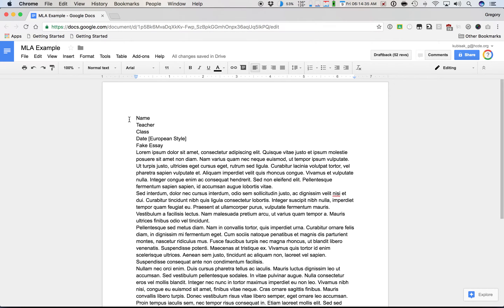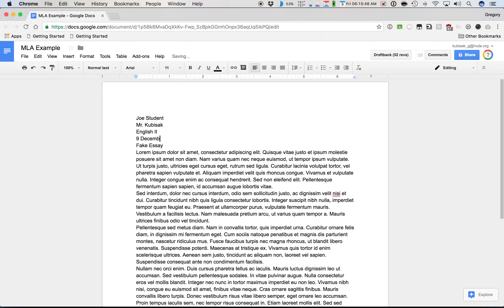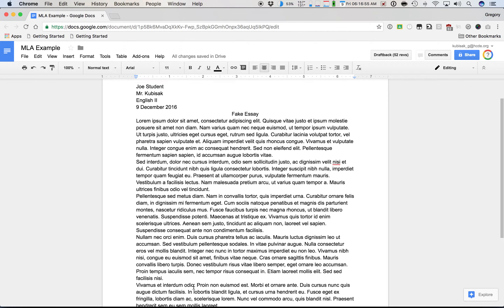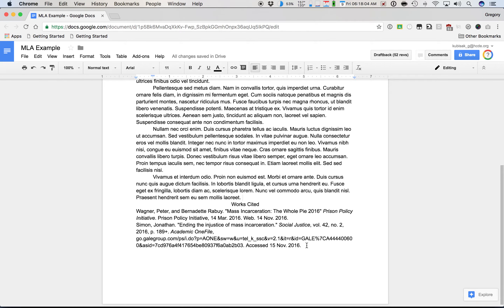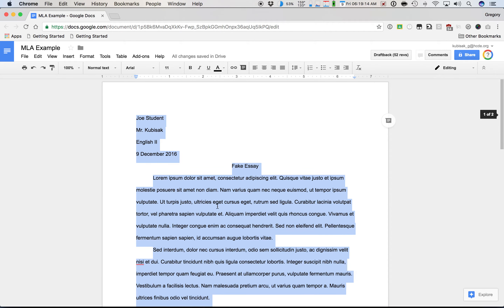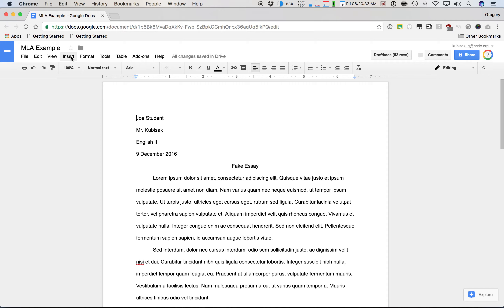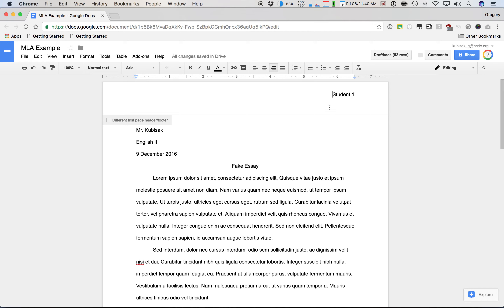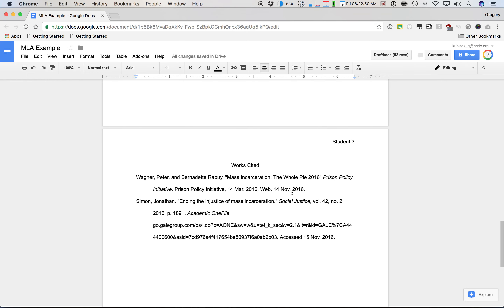MLA Format Google Docs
How to format an essay in Google Docs.